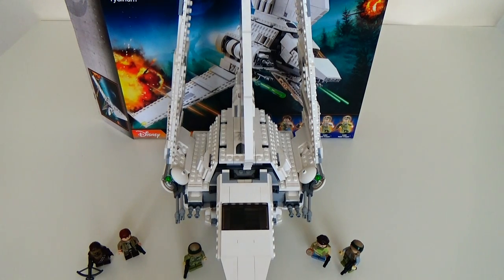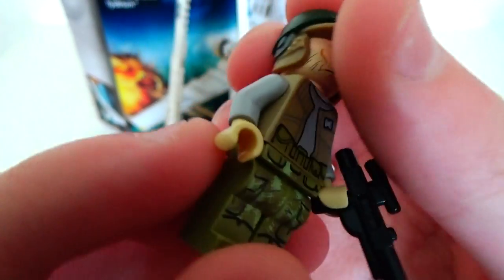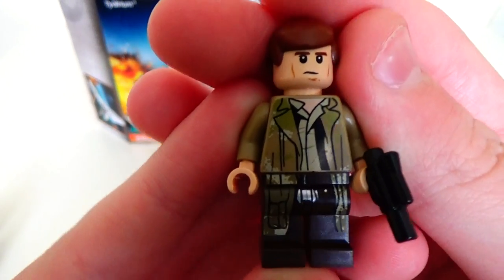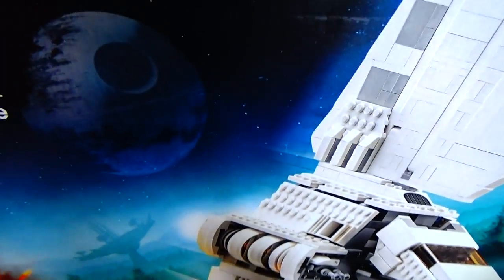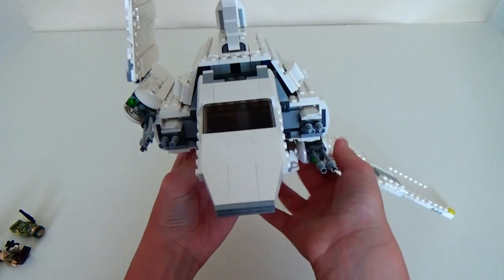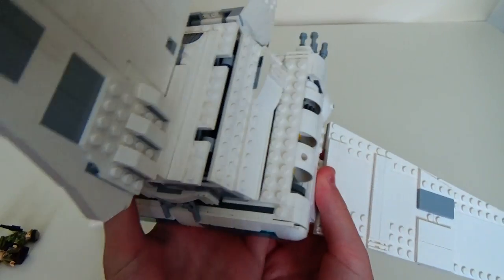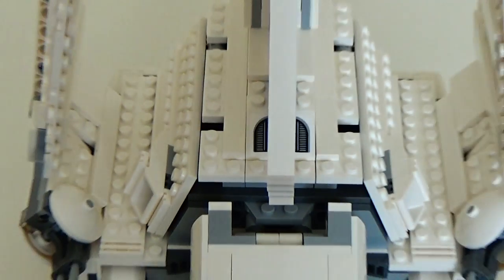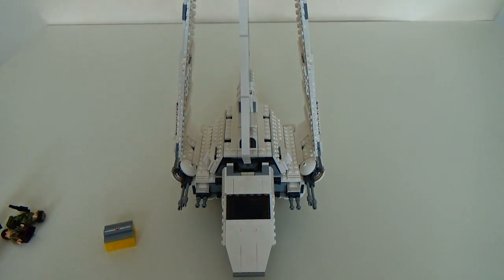Lego Star Wars Imperial Shuttle Tydirium Review!!!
A Review on the Lego Star Wars imperial shuttle tydirium. Bye bye for now